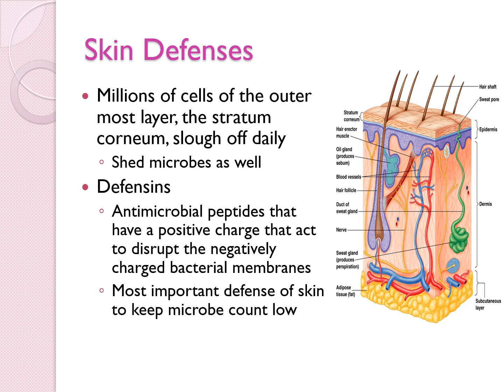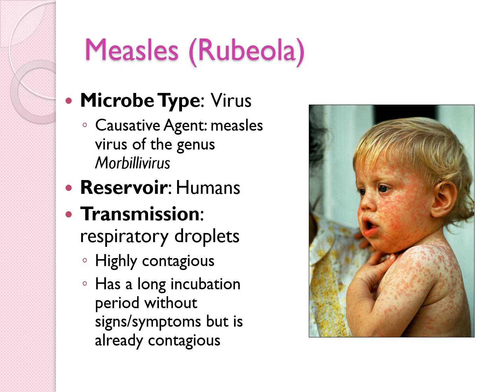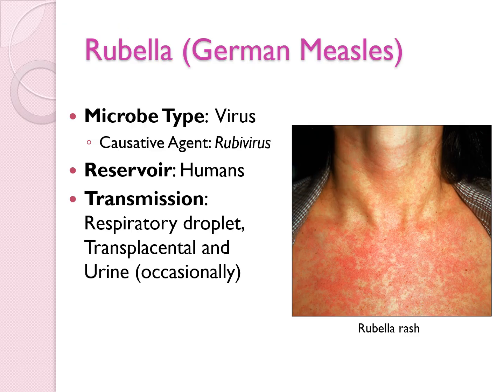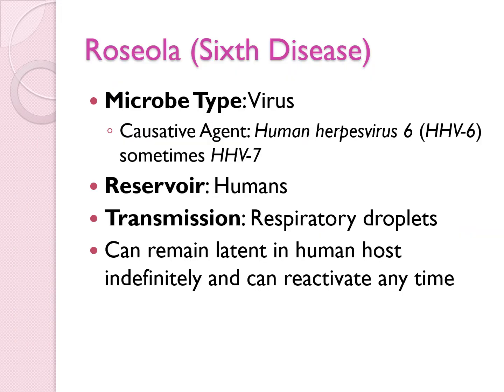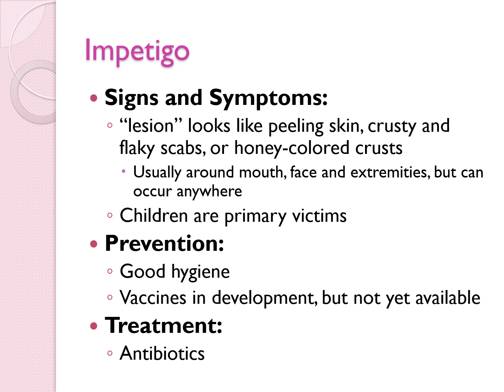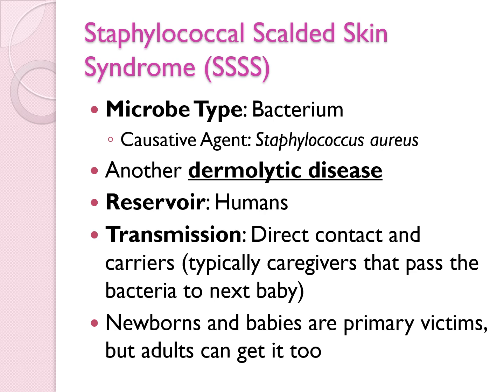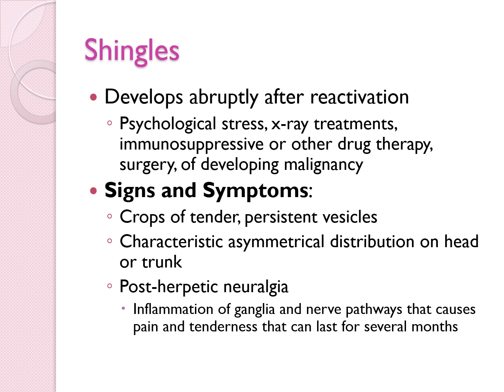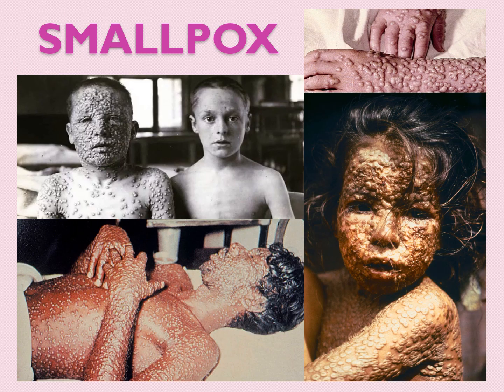Micro Ch 16 video Part 1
The start of skin and eye diseases!
Make sure to use the study guide template to keep track of all of the important information for each disease!